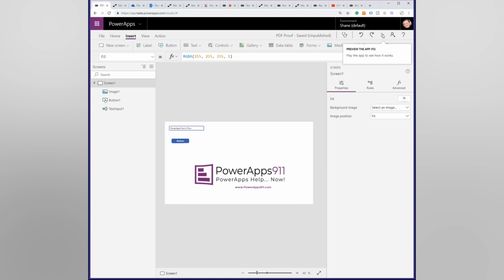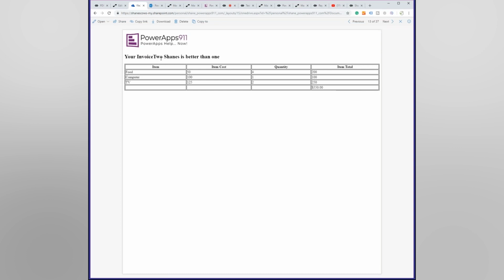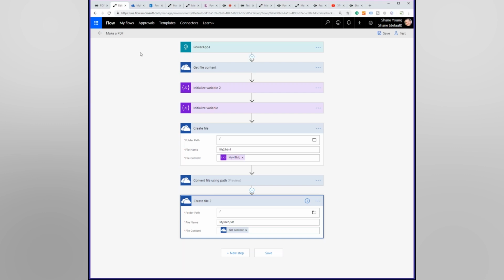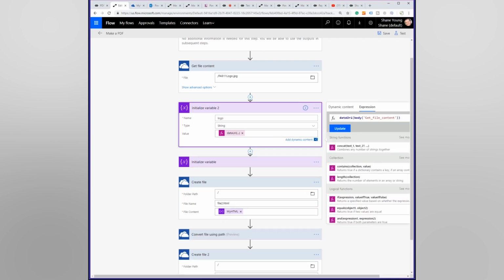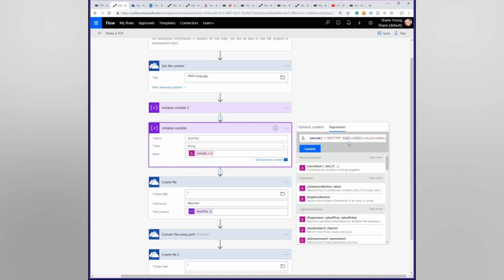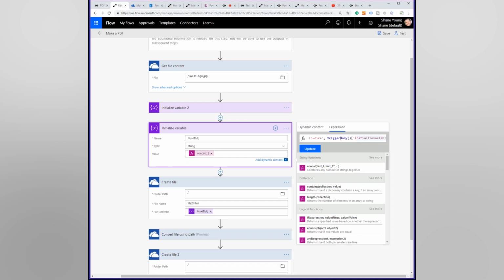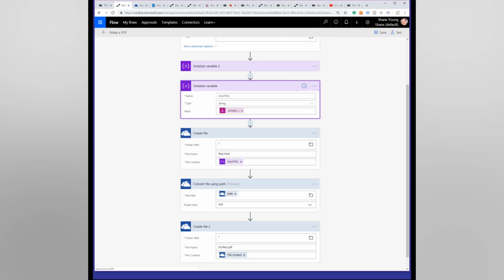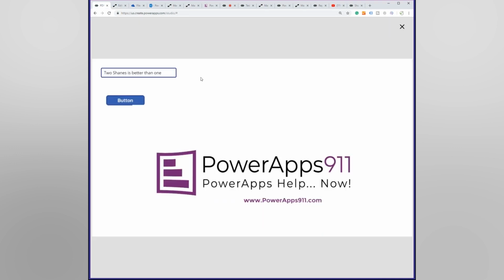Create a PDF from PowerApps data using Flow and OneDrive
Join Shane Young, SharePoint & PowerApps MVP, Cincinnati, USA on How To Create a PDF from PowerApps data using Flow and OneDrive.